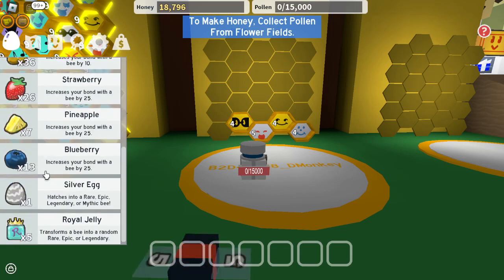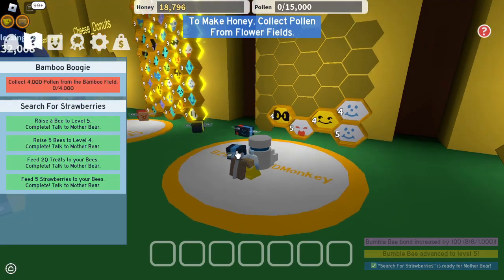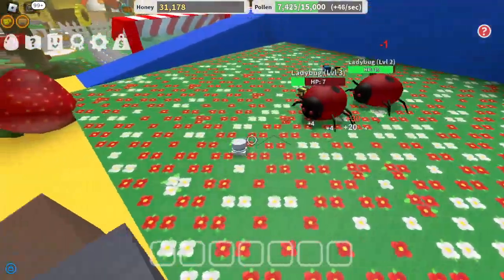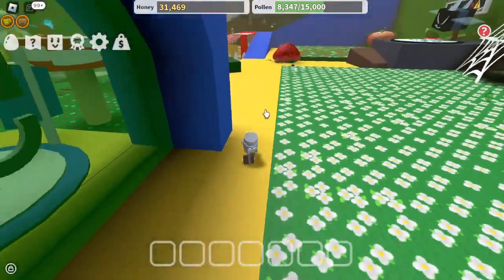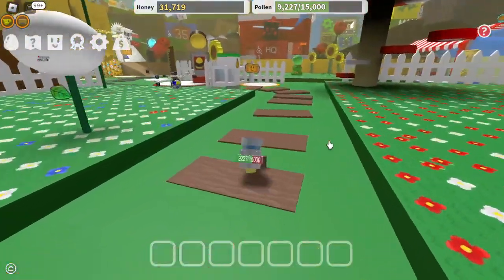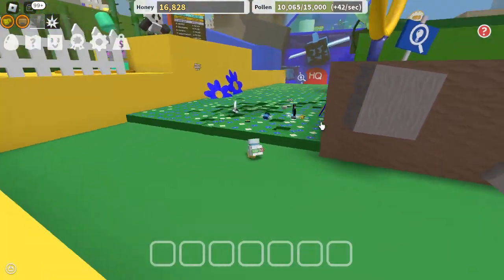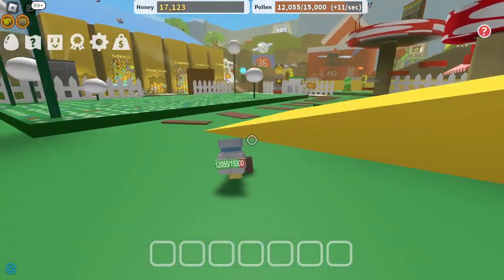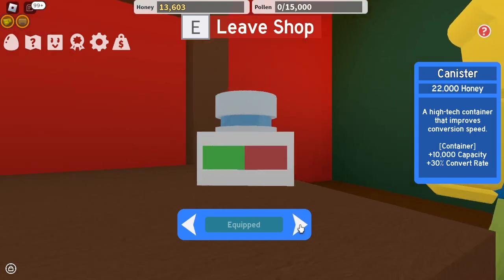I Got To The Next Area In Bee Swarm Simulator | Noob To Pro (Ep 2)